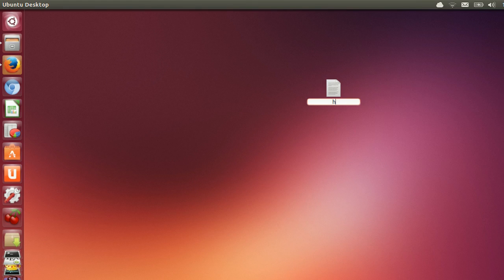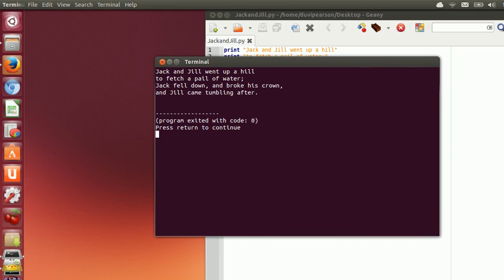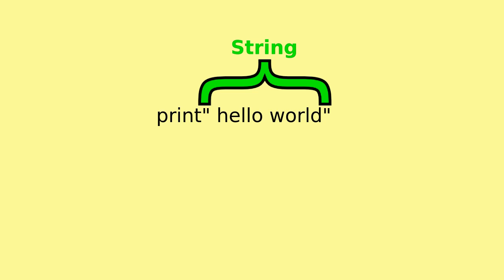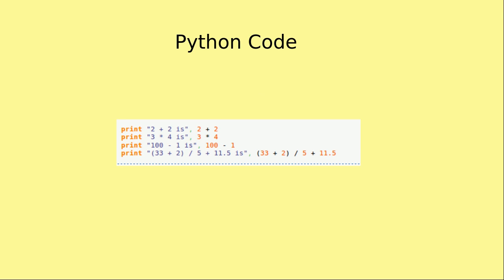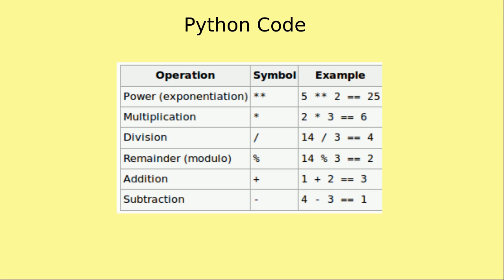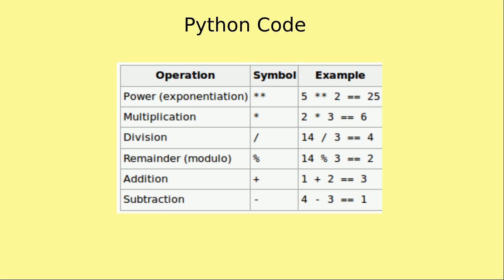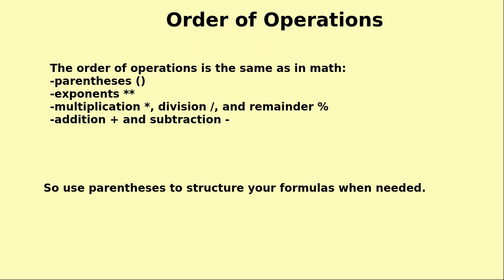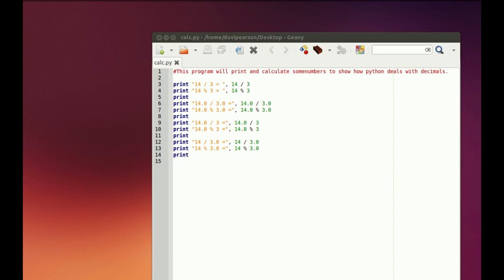Non-Programmers Python Tutorial 1: Printing,Basic Arithmetic, Order of operations, and Commenting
Non Programmers Python 2.6 tutorial. Part 1.
*Printing,
*Basic Arithmetic,
*Order of operations
*Commenting